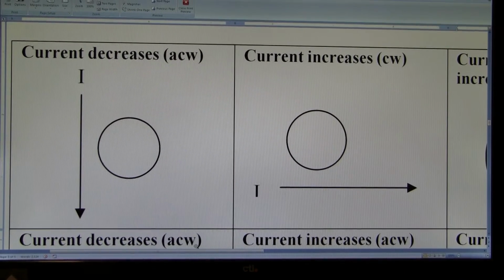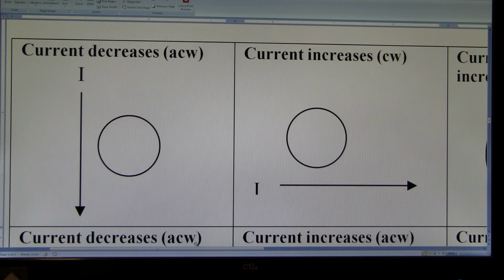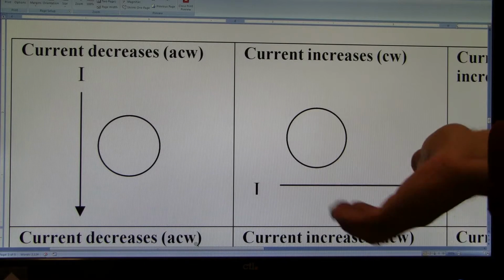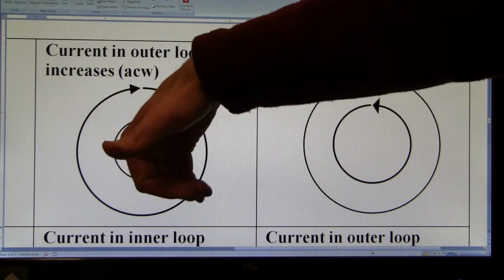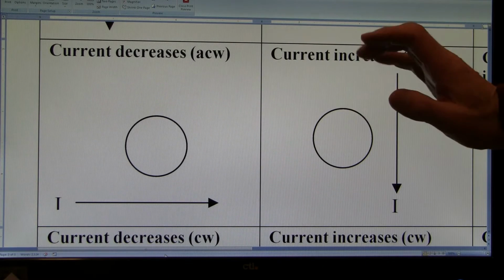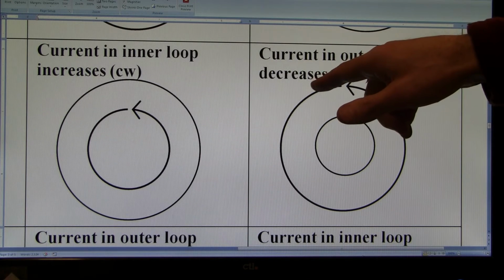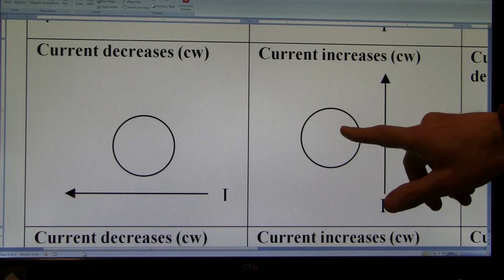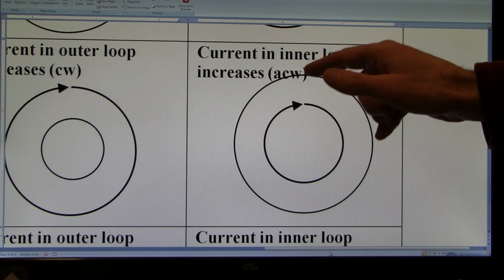HTPIB21A FA21.1 #3 Current induced in loops next to straight wires and concentric loops